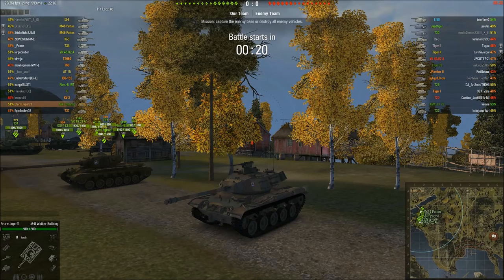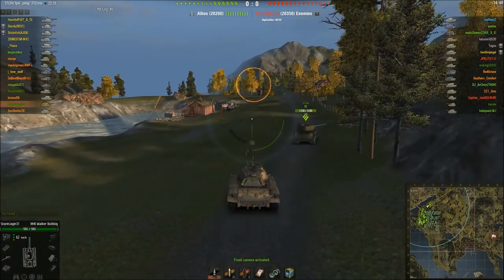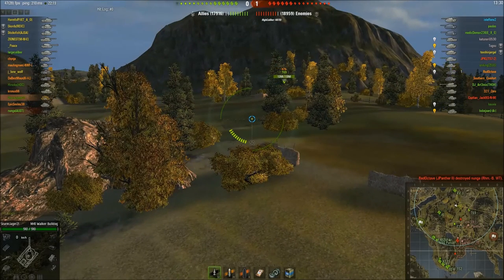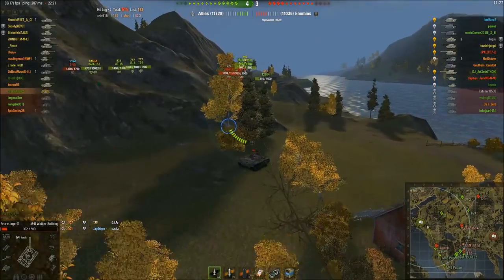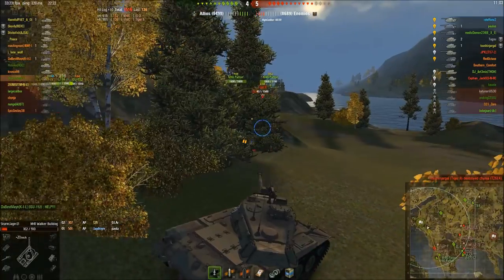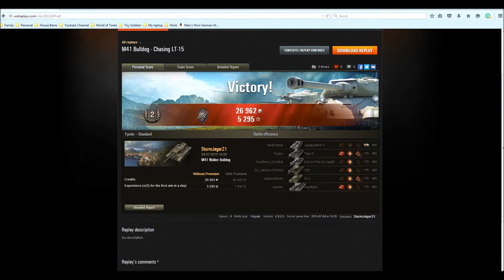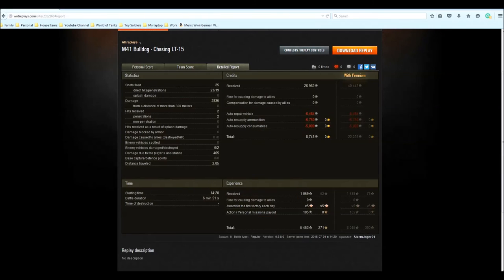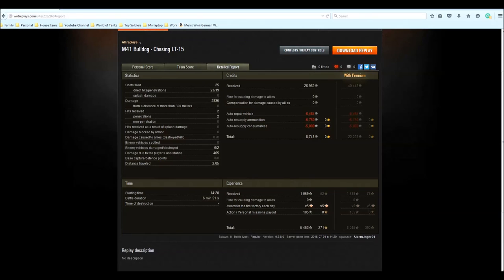M41 Walker Bulldog Chasing Missions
One of my feeble attempts to complete LT-15 (For the Stug)

World of Tanks is a free to play game.

Want to provide some feedback?
Leave a comment in the section below.

Video Editing Software used: Windows Live Movie Maker